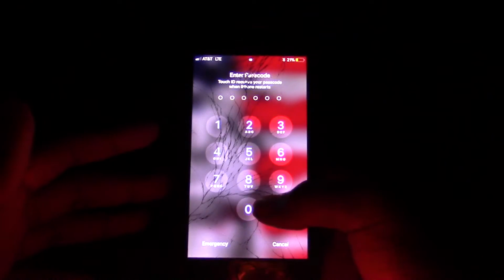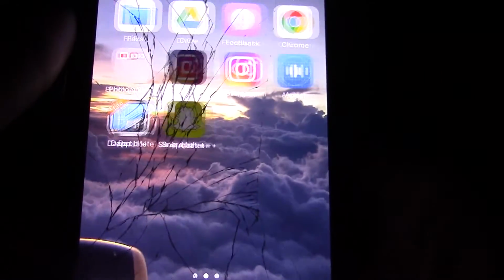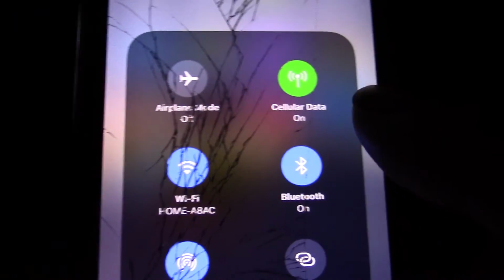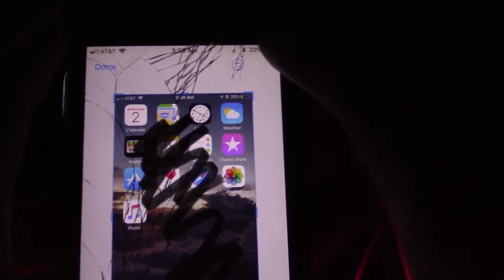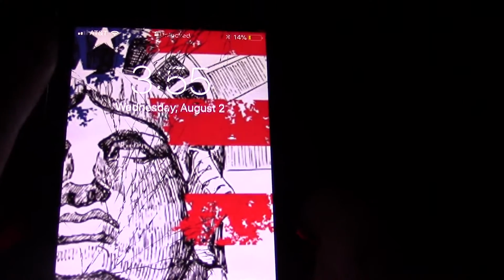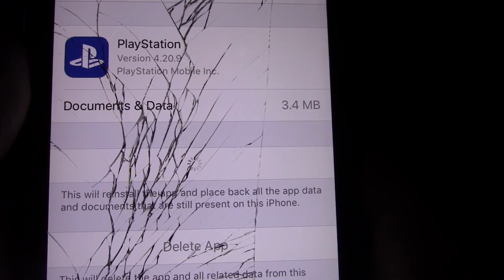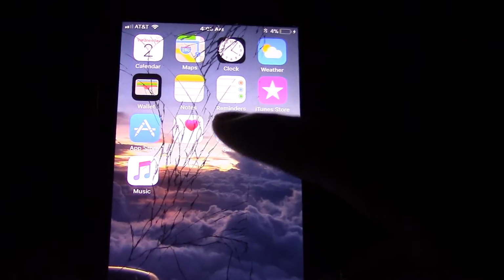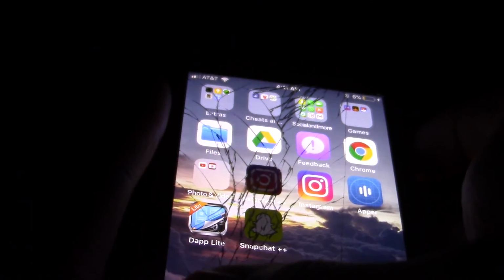How to install ios 11 beta 6 on your iphone for free | Review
In this video you will learn how to install ios 11 on your phone for free.

Make sure you smack that like button if you liked this video and make sure you smack that subscribe button so you don't miss out on future videos like this one!!!